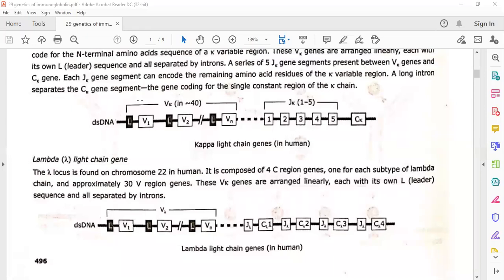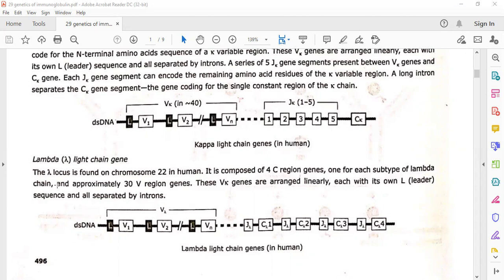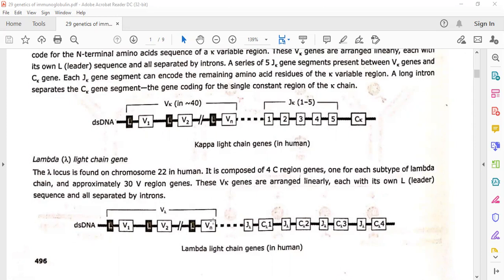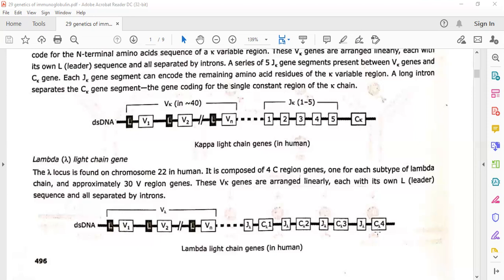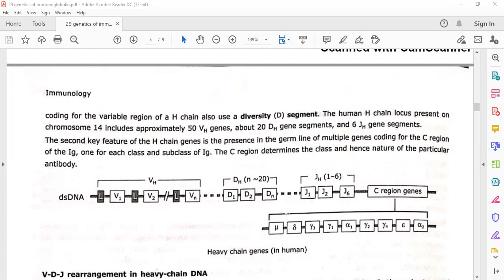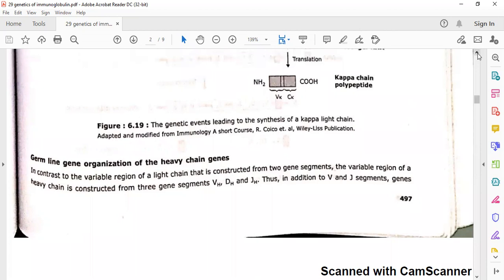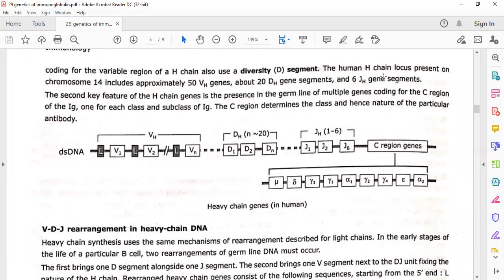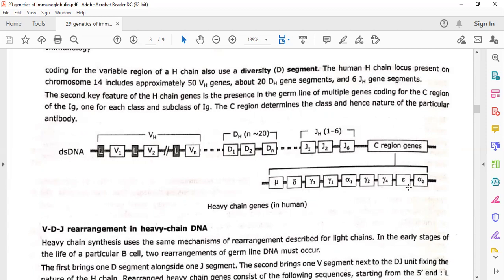Genes of immunoglobulins